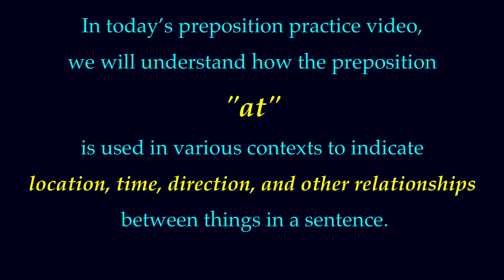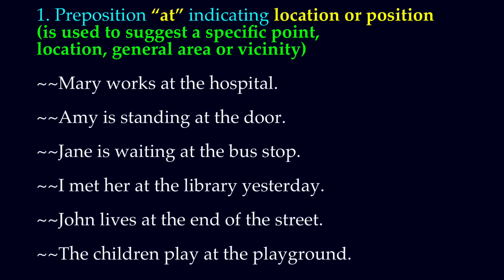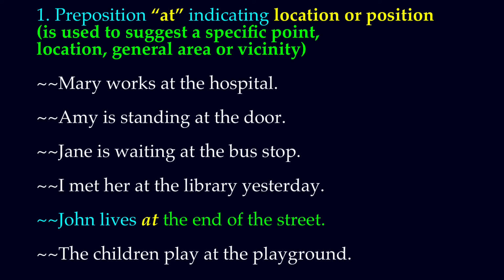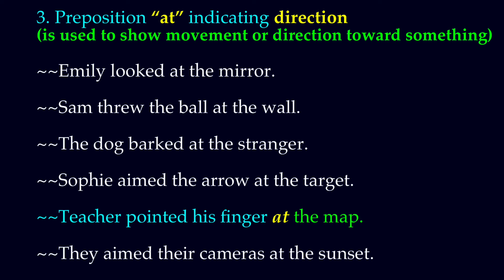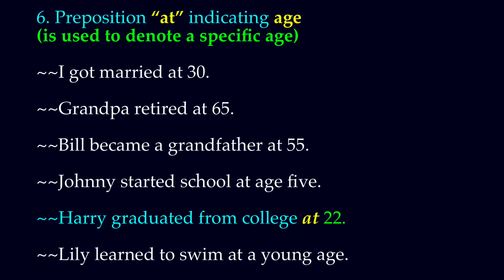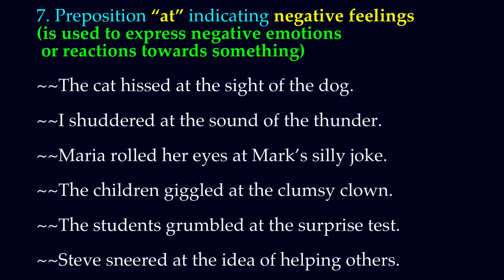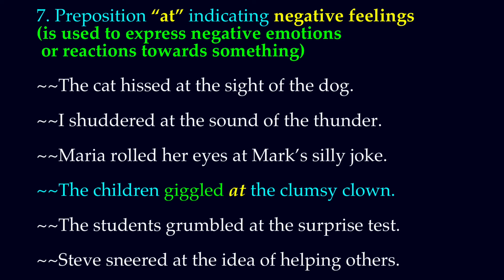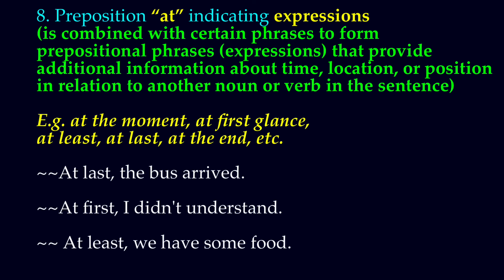"At" ~ Preposition of Location, Time, Direction, Age, Activity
In this video, we will understand how preposition "at" is used in various contexts with the help of simple sentences.